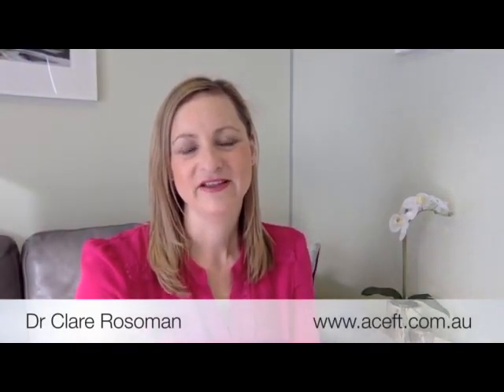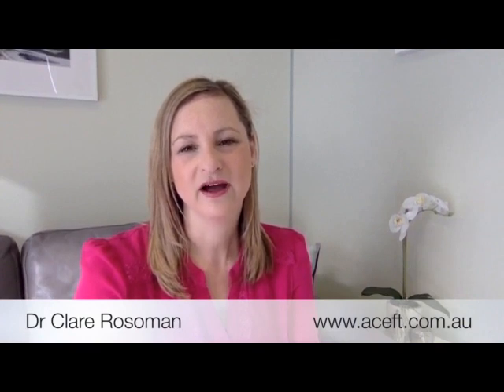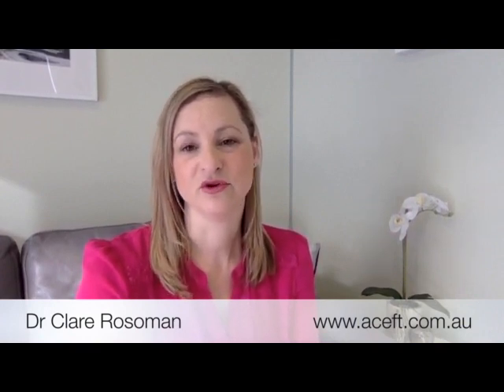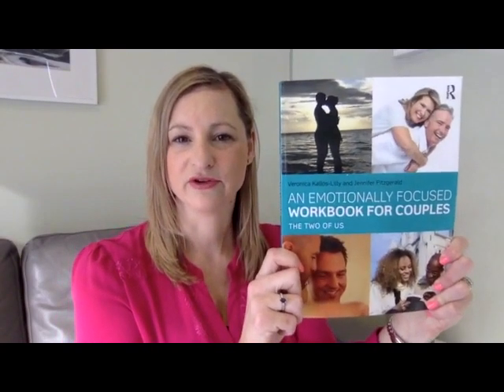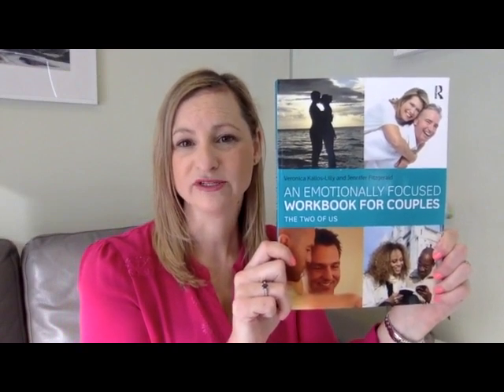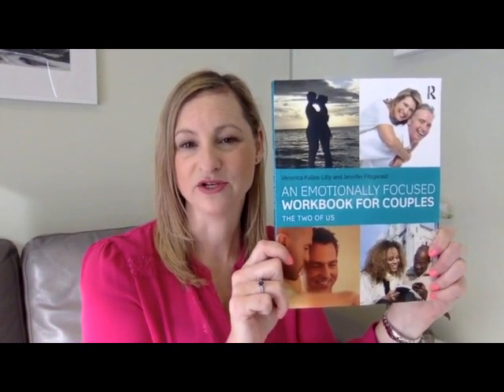Setting Up the Initial Sessions in EFT for Couples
Therapists! Come and learn EFT with me!
In this video for EFT couples' therapists, Clare looks at organizing the initial sessions within the EFT model in a way that promotes the experiential and attachment-focused work whilst still gathering all the information we need to set treatment off on the most productive path.